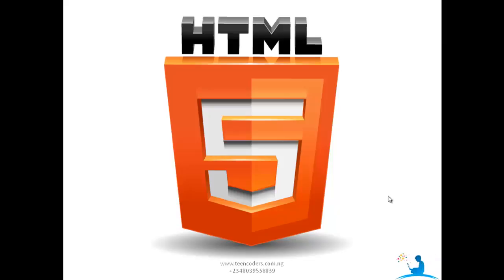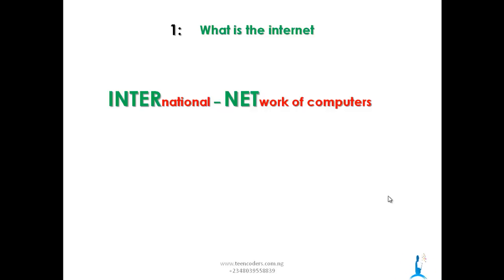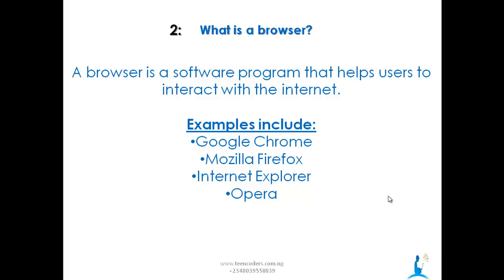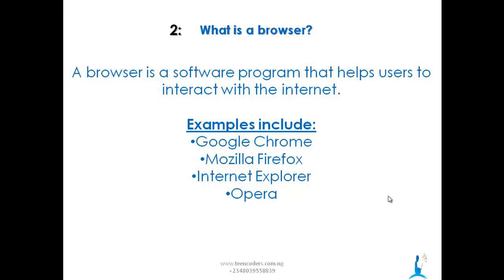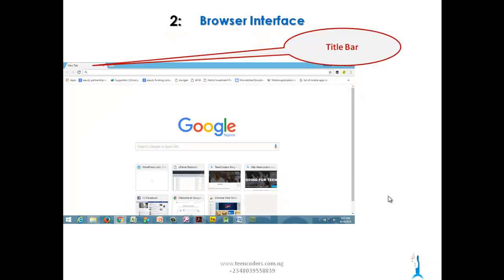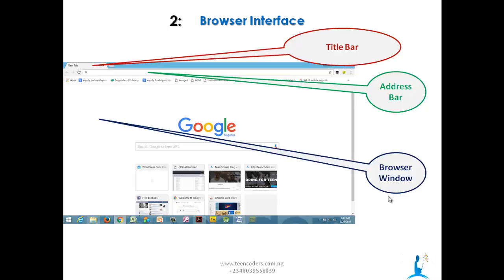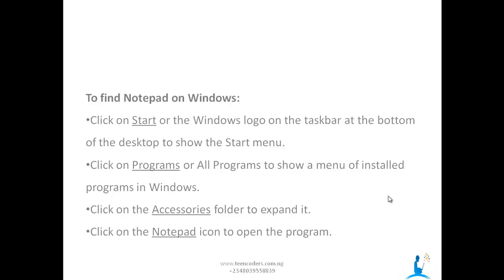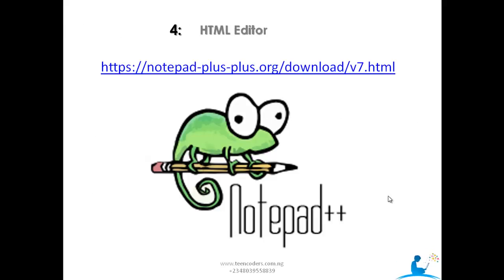TeenCoders HTML Course 1 INTRODUCTION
HTML Course is a simple and comprehensive guide dedicated to helping beginners learn HTML. HTML or "Hyper Text Markup Language" describes the basic structure and content of a web page.